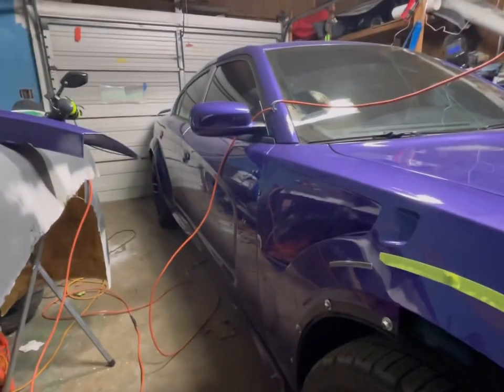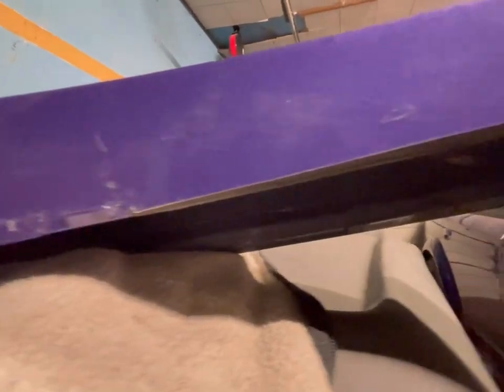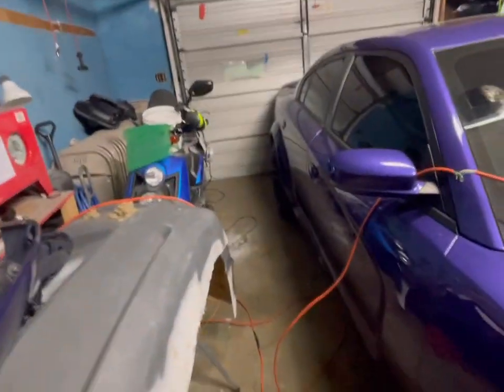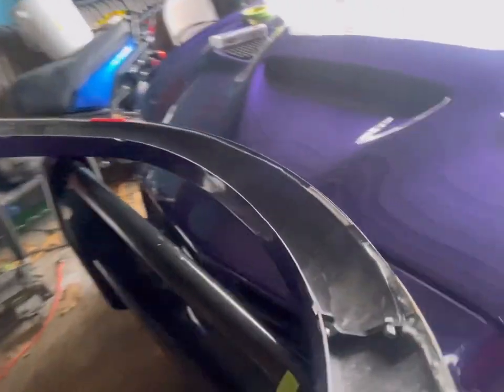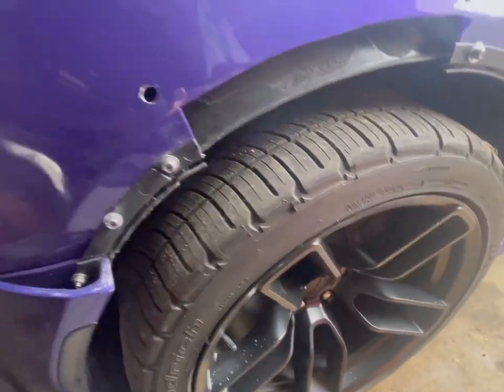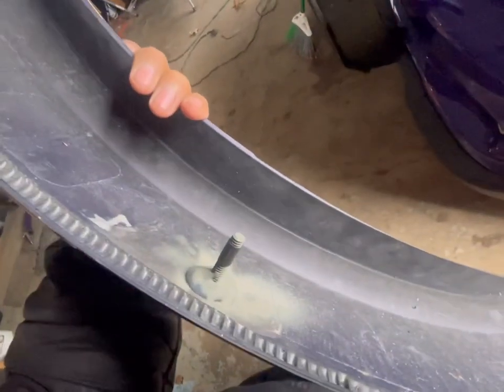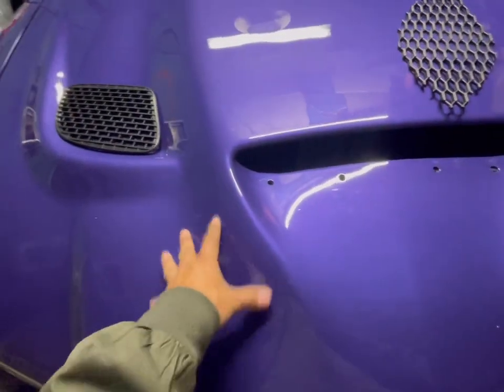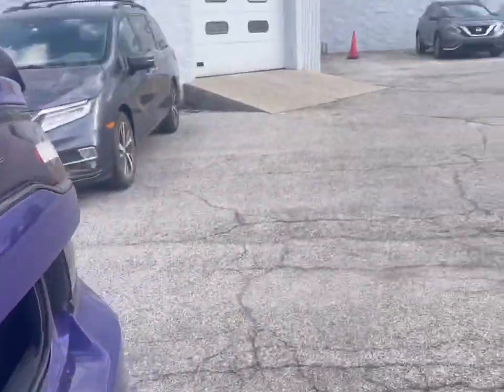Purple charger widebody is back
Side skirts

Rear sides lip

Window  louver